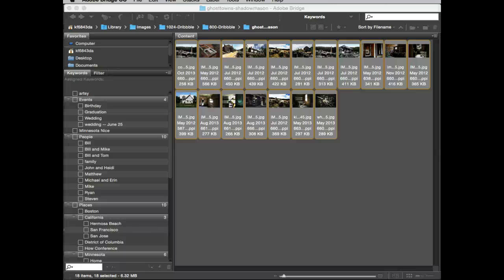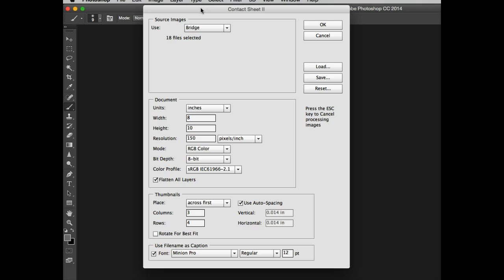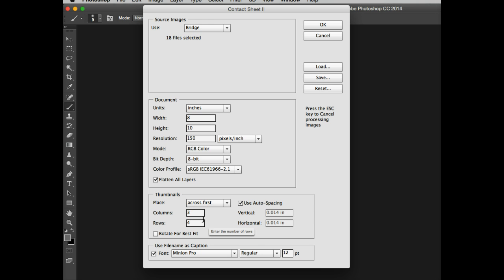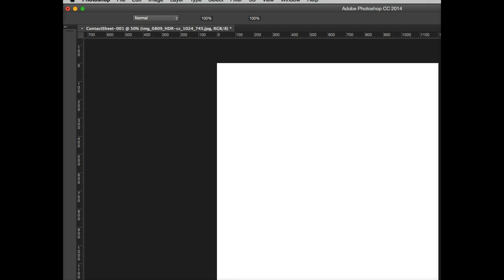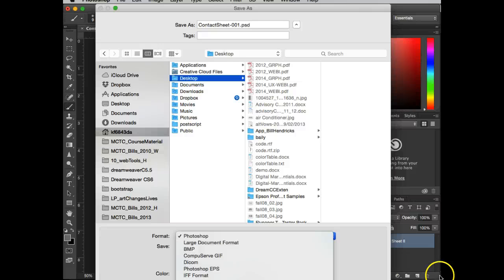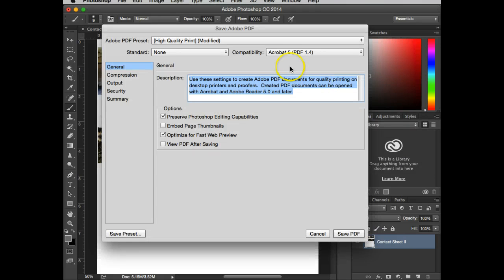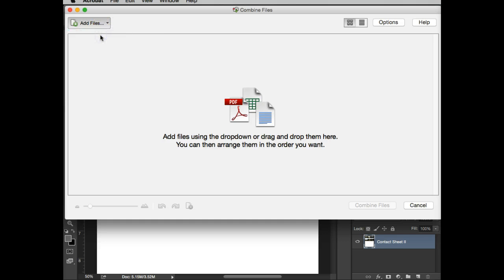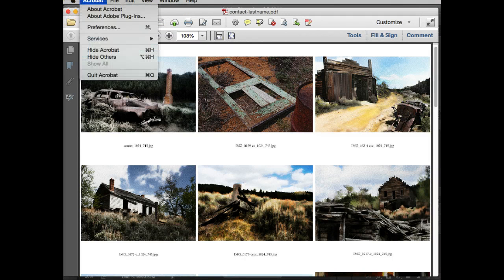Creating a Contact Sheet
Creating a contact sheet using Bridge cc-2014.